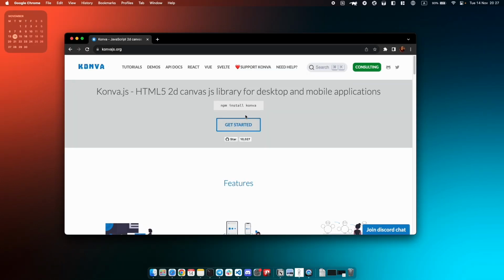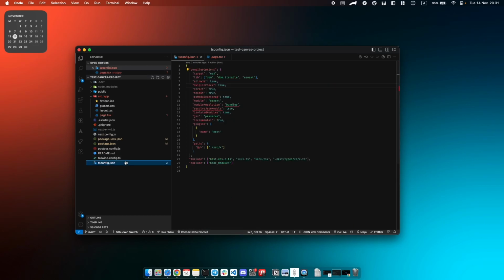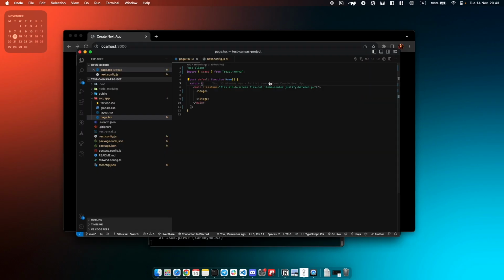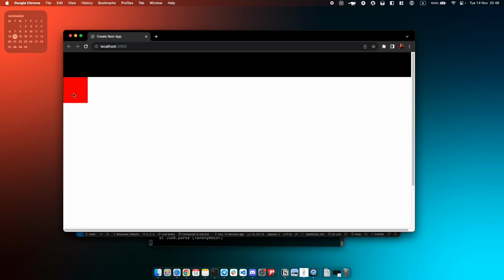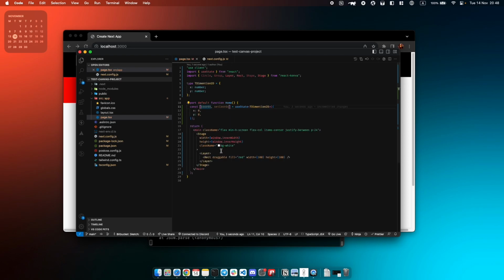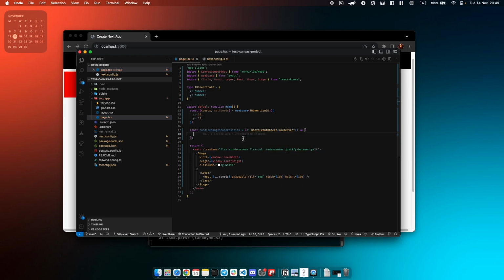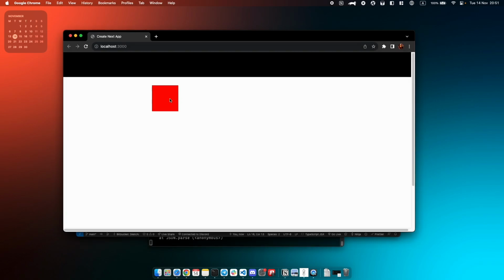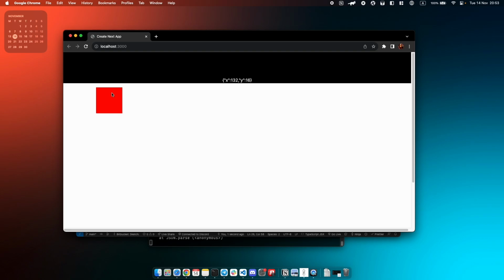MASTERING REACT CANVAS | REACT KONVA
Hey, I'm Nick and welcome to Dev Routine channel!

Like or comment if you find that video helpfull!